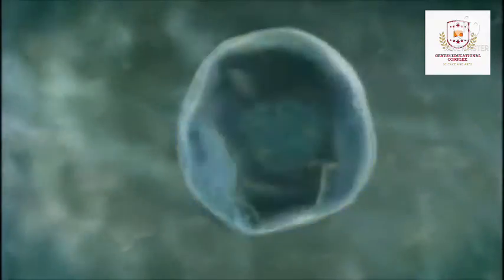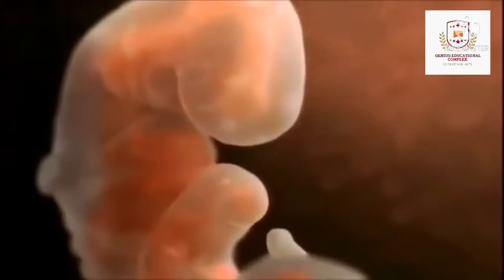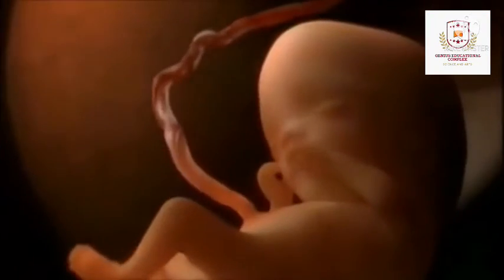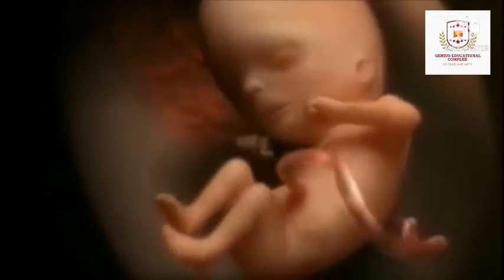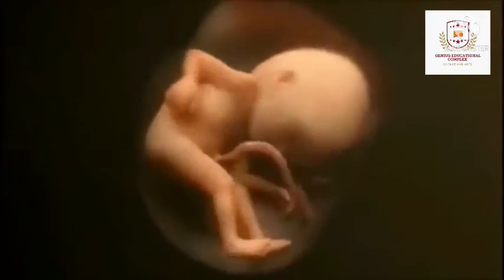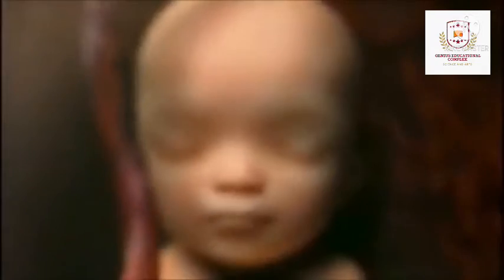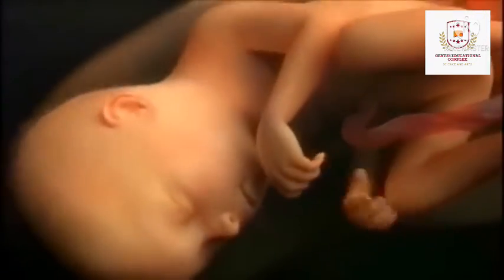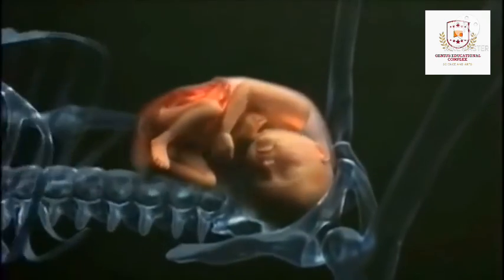Pregnancy from 0 to 9 month | Fetus Development in Female's womb (animation) | Developmental Biology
How a fetus developed in Female's womb or uterus in 9 months?
It is a topic from developmental Biology where we try to explain complete development in animation.